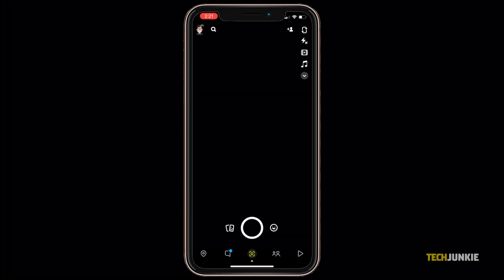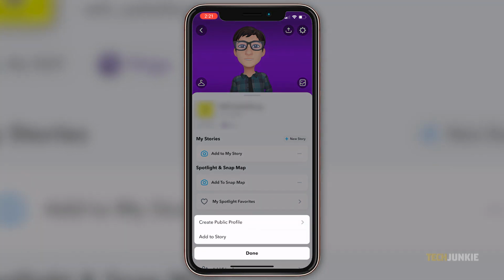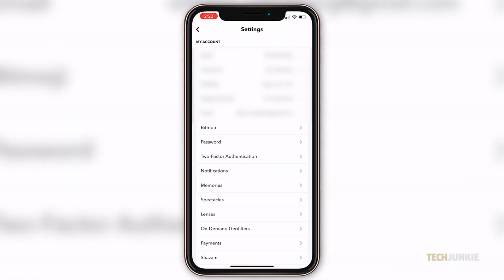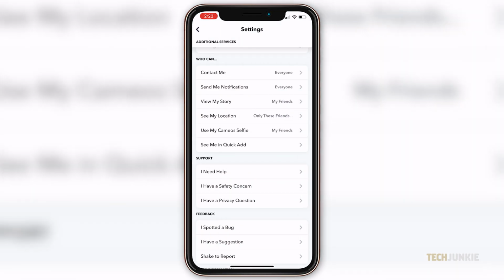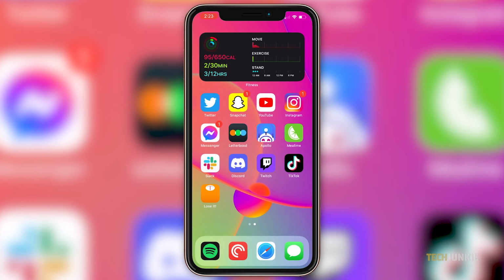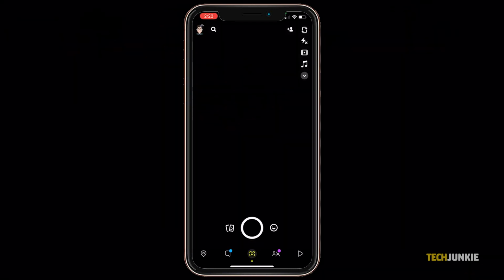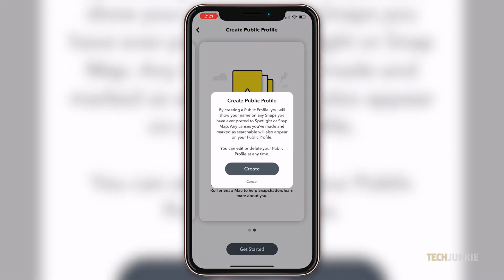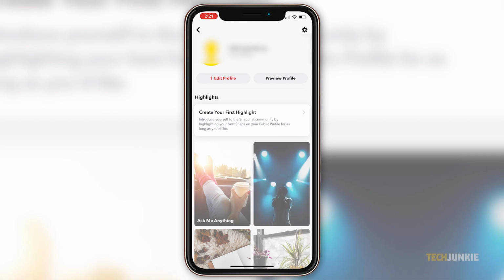How to Get the Subscribe Button in Snapchat